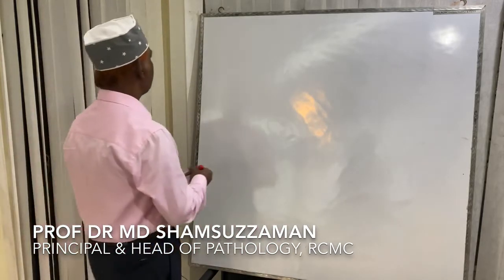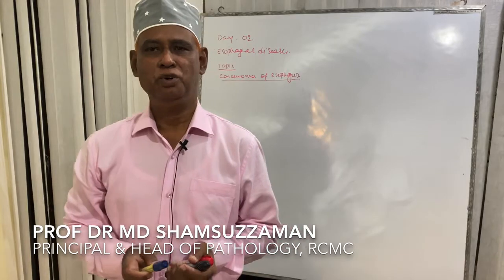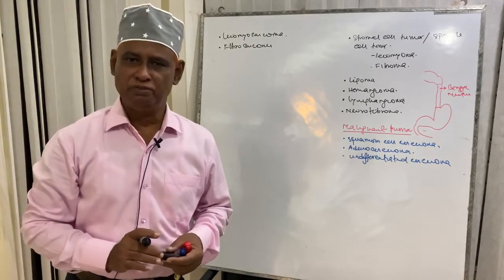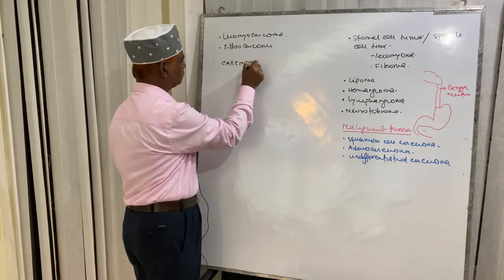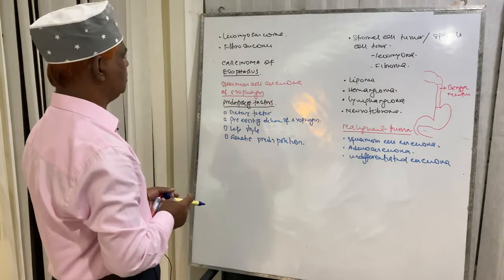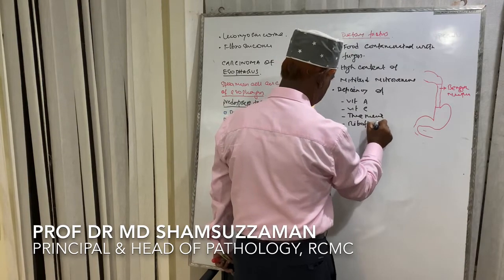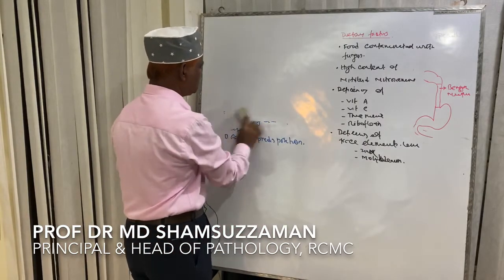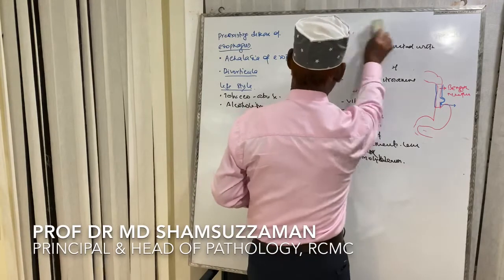Systemic Pathology Lecture 02 Esophageal Diseases Day 02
Systemic Pathology: Lecture 02 | Day 02 of Esophageal Diseases
Topics Covered:
• Carcinoma of Esophagus
• Tumors of Esophagus
   -Types of Tumor
• Squamous Cell Carcinoma of
   Esophagus
  - Predisposing Factors
  - Morphology
• Adenocarcinoma of
   Esophagus
  - Predisposing Factors
  - Morphology